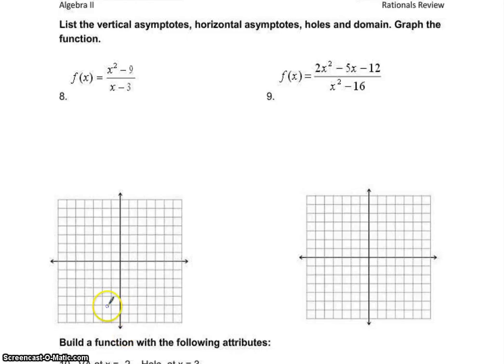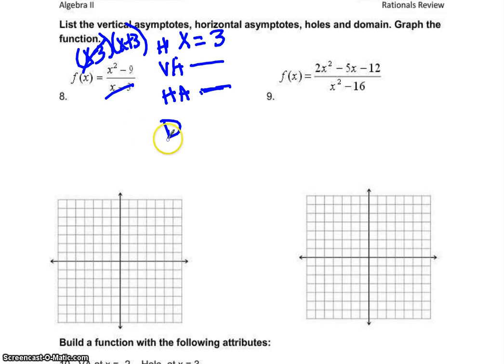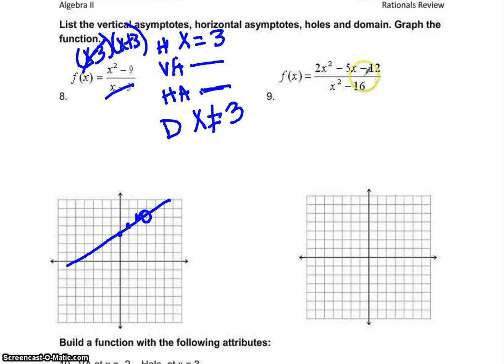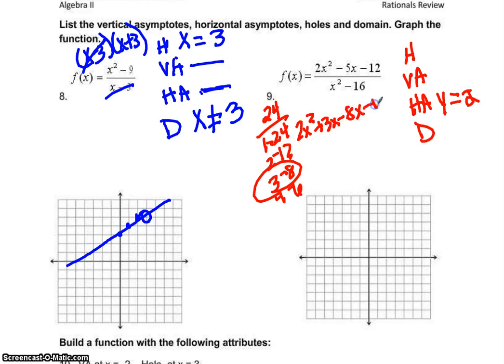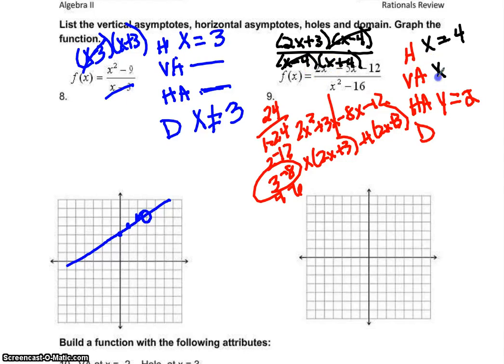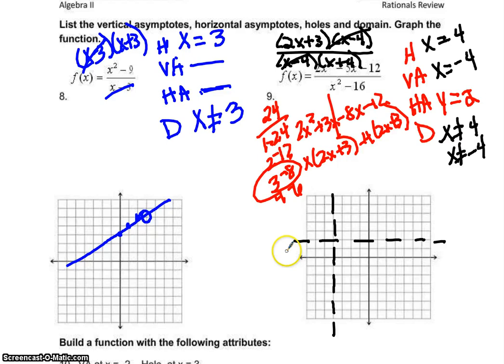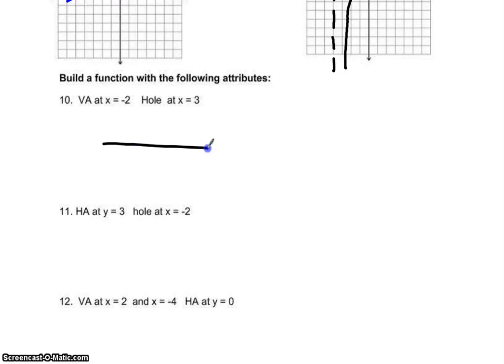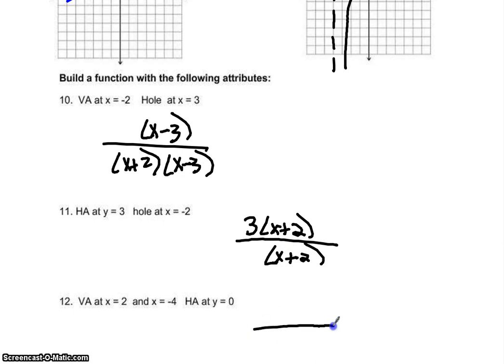A2 Review Rationals Part 2